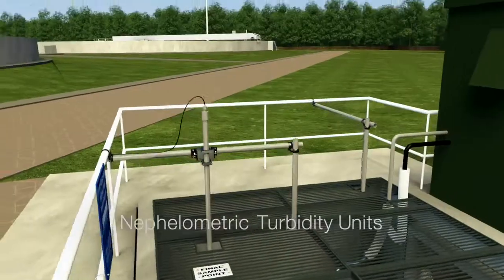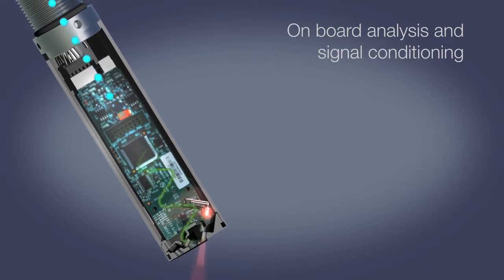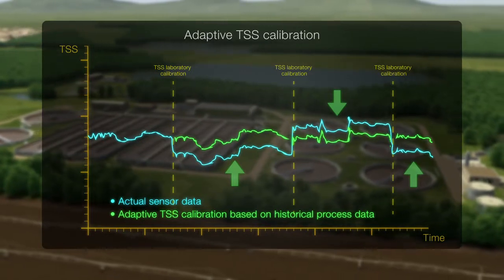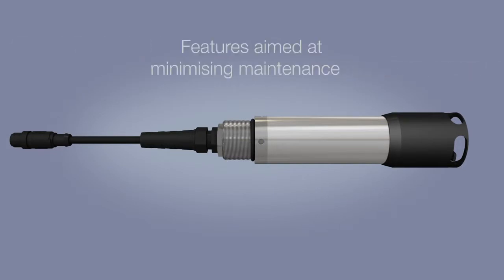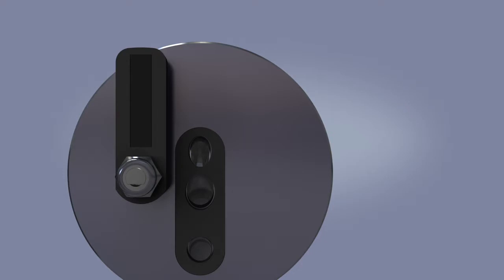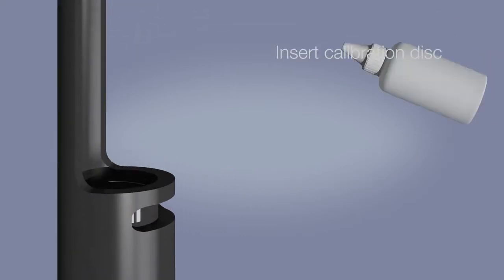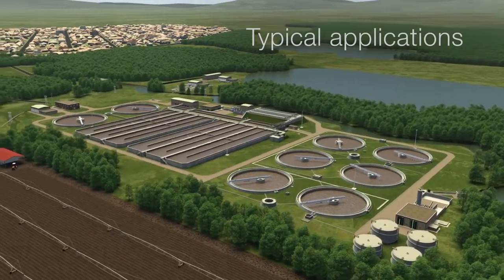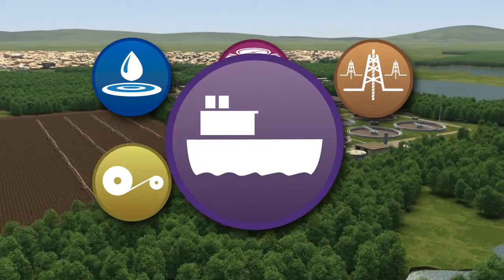ABB Aztec ATS430 - Turbidity & Suspended Solids System (TSS)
The simplest way to remain compliant with turbidity and total suspended solids (TSS) level monitoring.

Certified by MCERTS for measuring turbidity and featuring ABB’s innovative adaptive total suspended solids calibration technology, the Aztec ATS430 can be counted on to provide improved control of turbidity and suspended solids throughout its operational life.

Its service-free design, plus features including in-situ cleaning, simplified calibration, predictive maintenance diagnostics and EZLink connectivity, enables it to offer the lowest cost of ownership of any device on the market.

The Aztec ATS430 is a compact, yet extremely robust turbidity sensor capable of measuring turbidity and total suspended solids concentrations up to 4000 NTU or 100,000mg/l.

With a choice of hermetically-sealed stainless steel or titanium versions, each featuring scratch-resistant sapphire optical windows, the Aztec ATS430 provides a versatile solution for use in benign environments through to those featuring aggressive or corrosive media. Supplied fully factory calibrated ready for use straight out of the box.